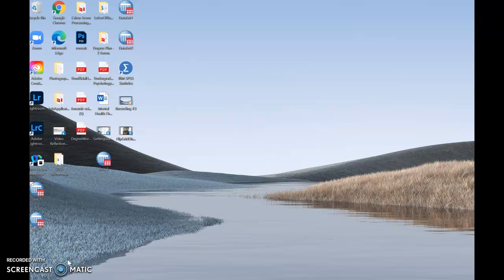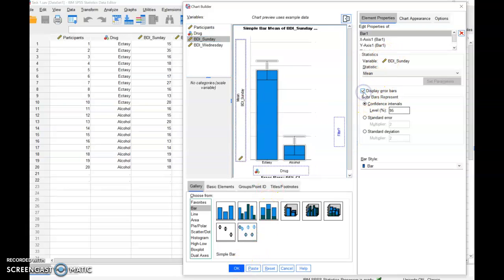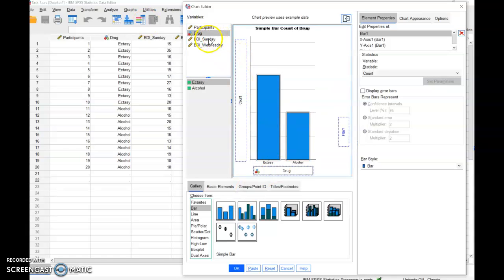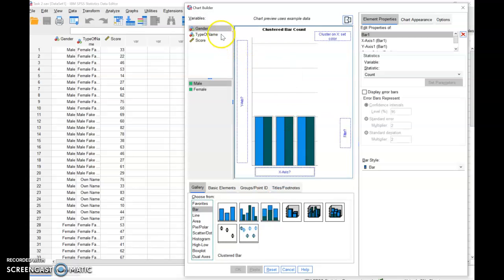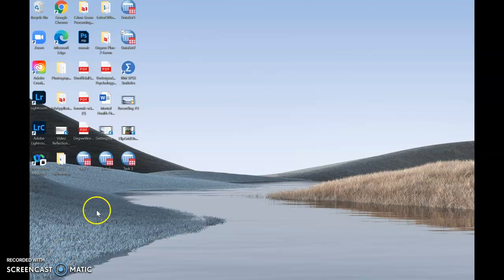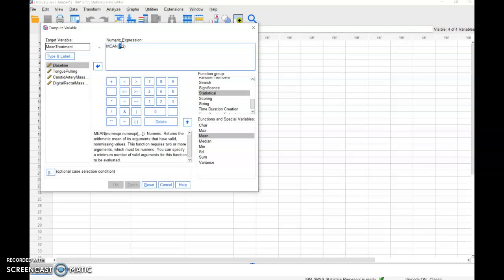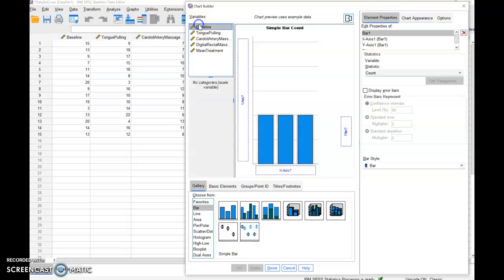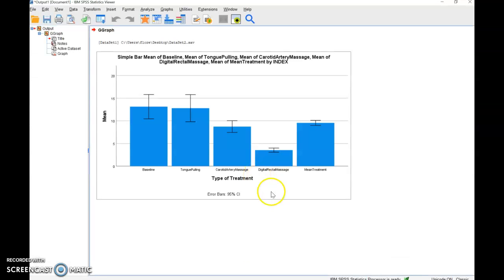SPSS Environment: Graphs